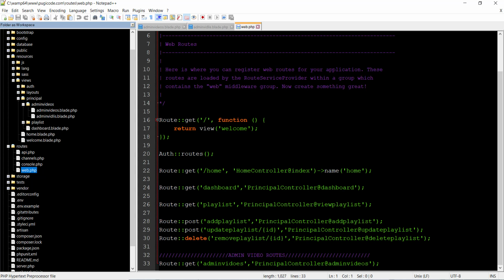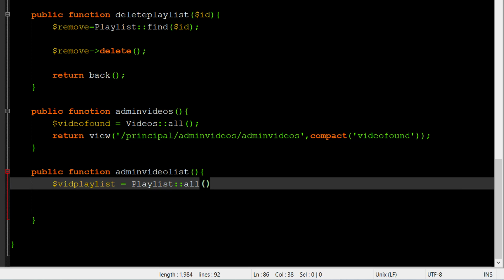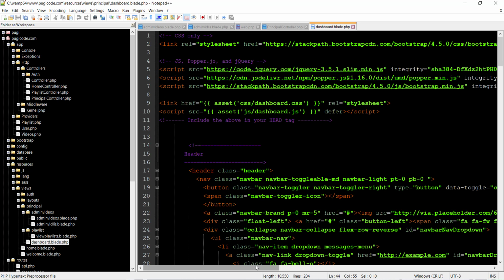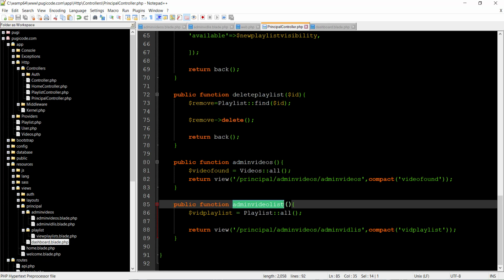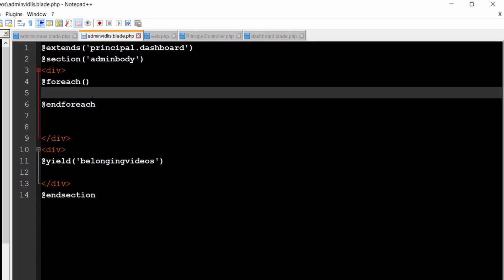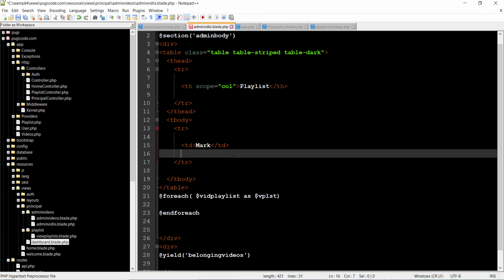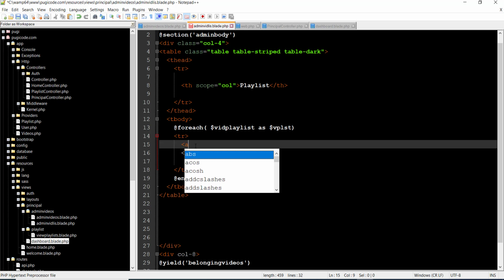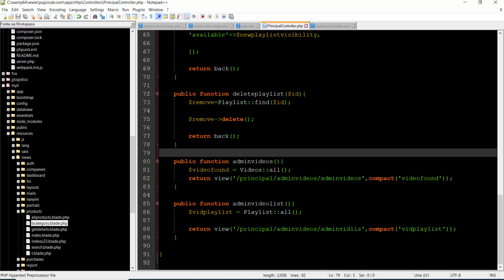17_Laravel_7_Admin Videos Part 1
Lets create a simple logic of finding the videos based on the playlist selected. First we do a clean up and arrangement